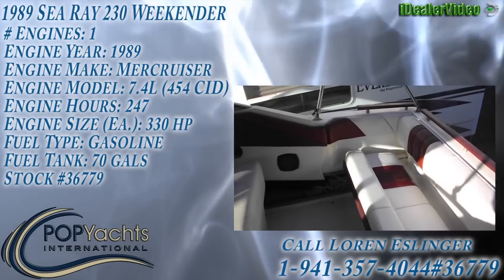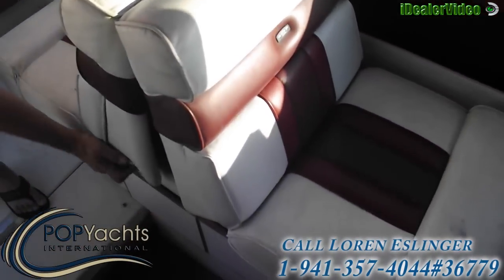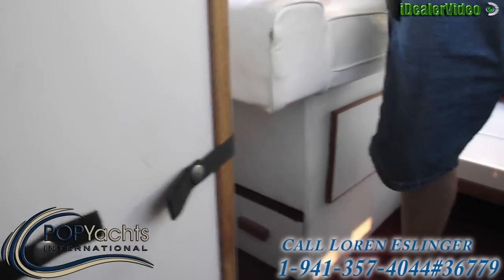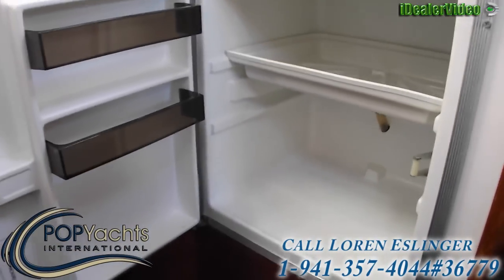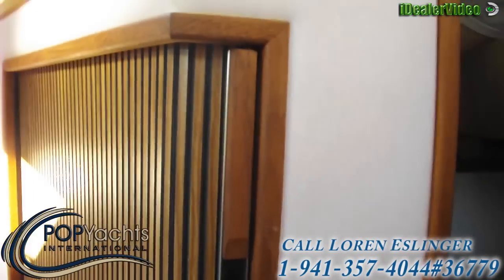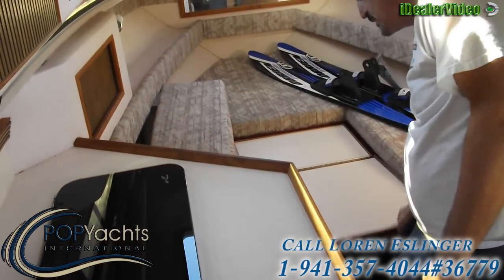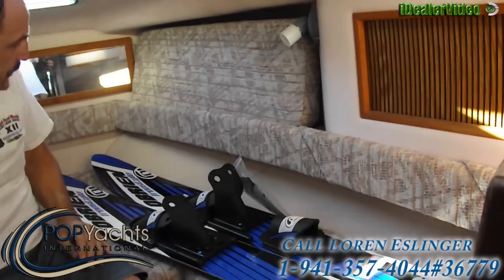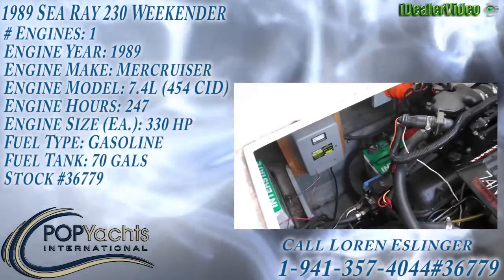[UNAVAILABLE] Used 1989 Sea Ray 230 Weekender in Anaheim, California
1989 Sea Ray 250 Sundancer in Lake Panasoffkee, Florida - $11,500

1991 Bayliner 2655 Sunbridge in Long Beach, California - $15,000

1997 Baha Cruisers 225 Weekender in Inverness, Florida - $9,500

1994 Rinker 280 Fiesta Vee in Lansing, Illinois - $15,000

1988 Sea Ray 300 Weekender in Rio Vista, California - $11,500

1983 Sea Ray 245 SRV in Los Alamitos, California - $13,500